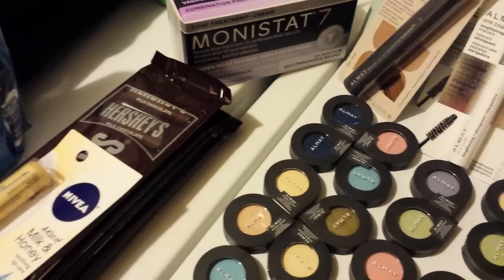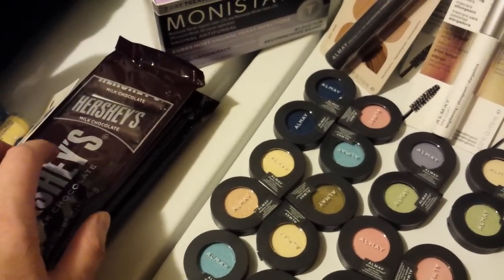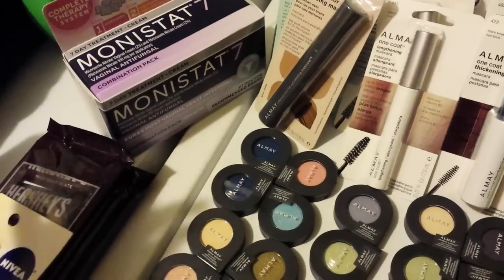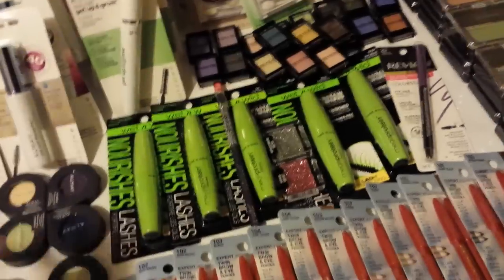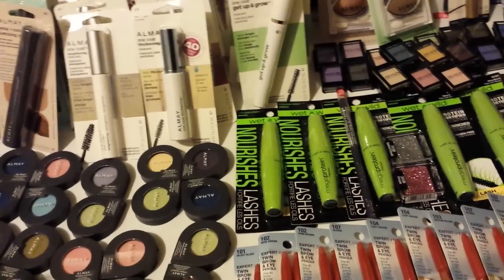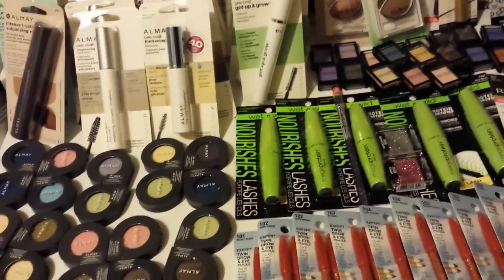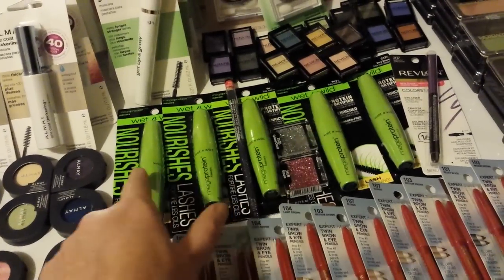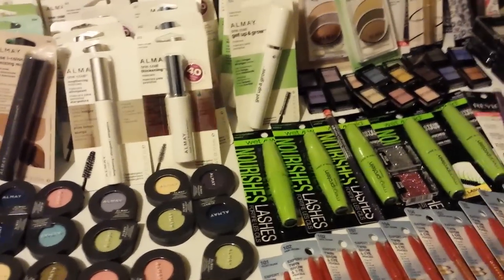Rite Aid couponing and eye extravaganza tally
Rite Aid instructional videos of mine